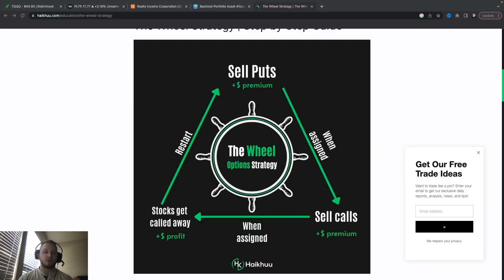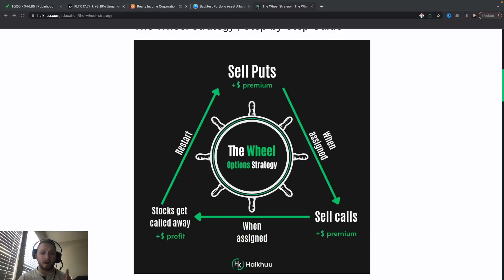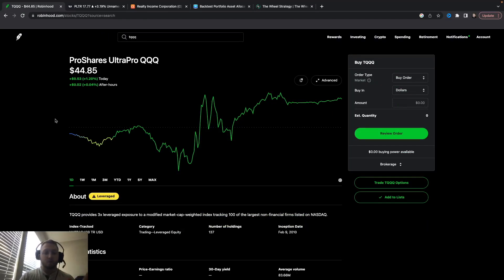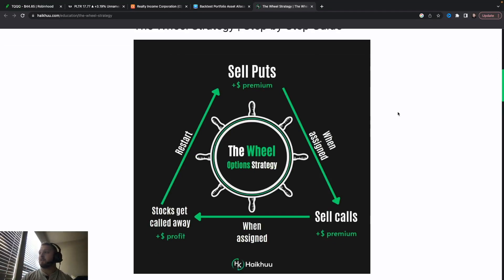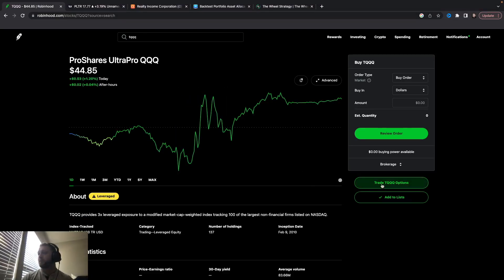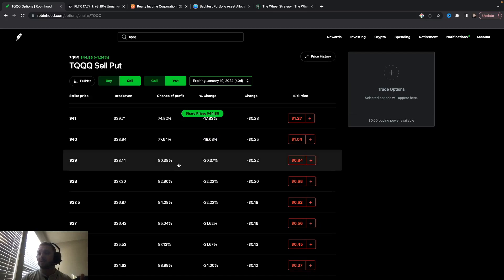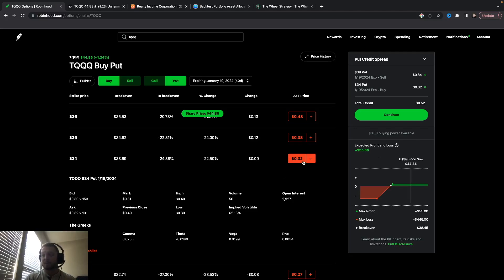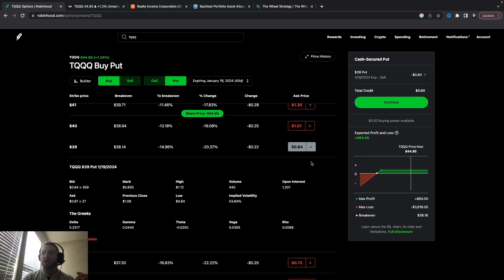Wheel Strategy Options Trading For Beginners 5 EASY STEPS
-I am not a financial advisor I just enjoy breaking down stocks and strategies for new traders and investors to understand.